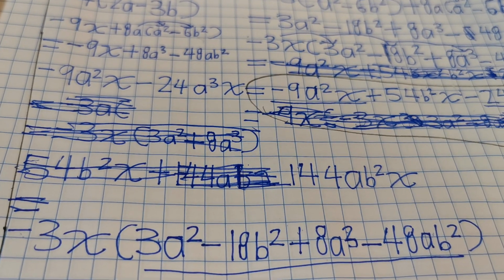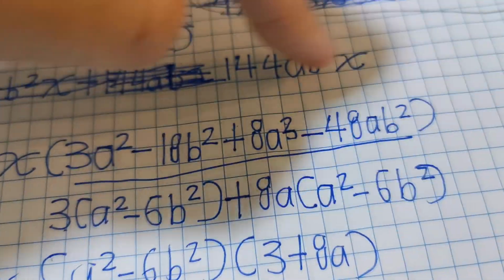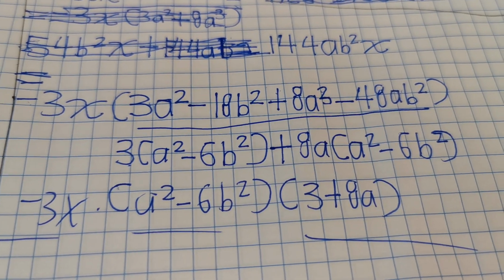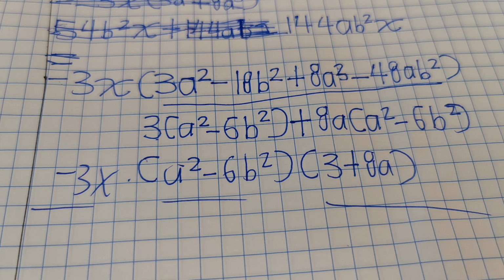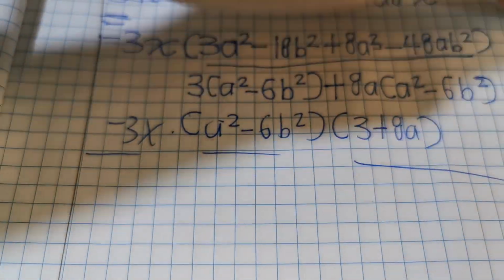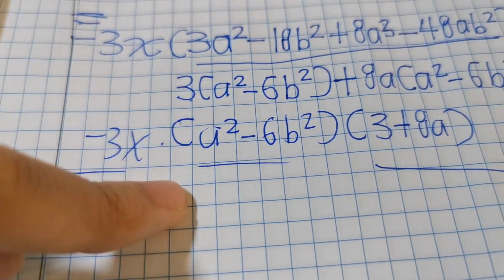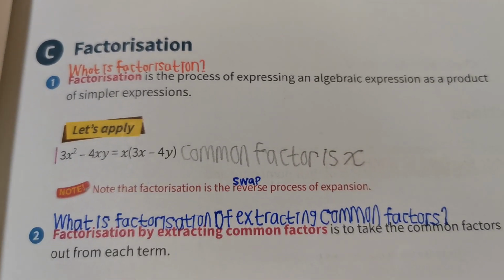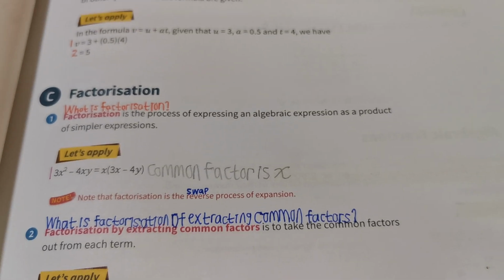How to factorise algebraic expressions by the grouping method video explanation